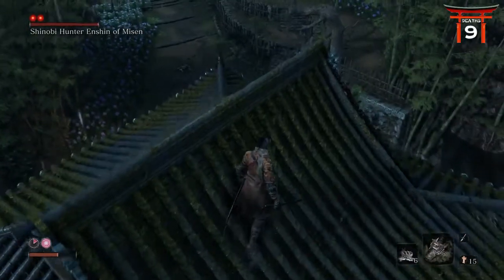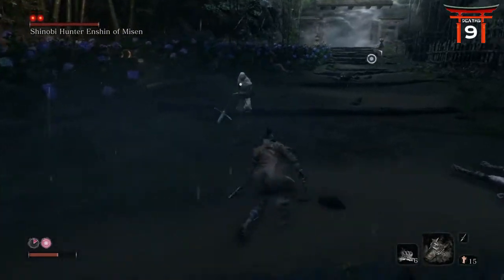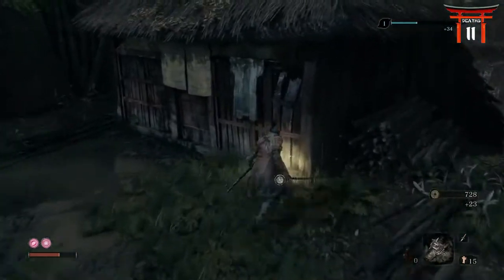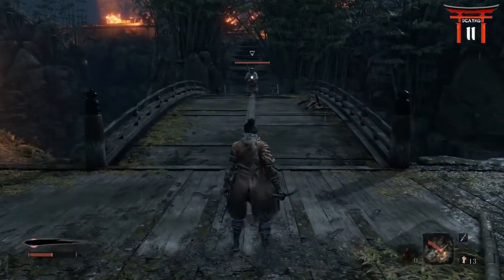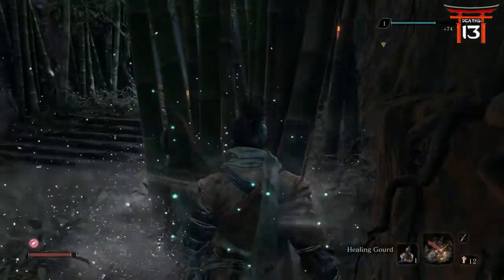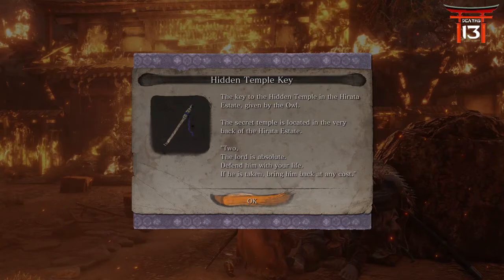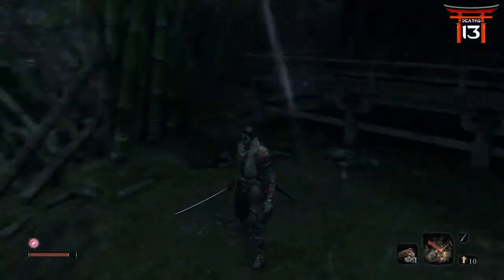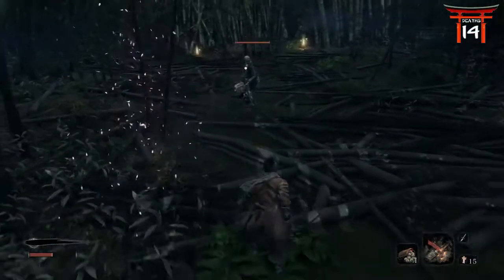EVERYTHING IS ON FIRE!! Sekiro: Shadows Die Twice #4